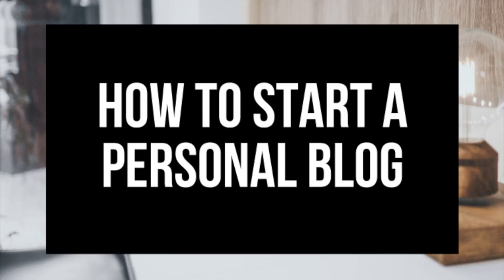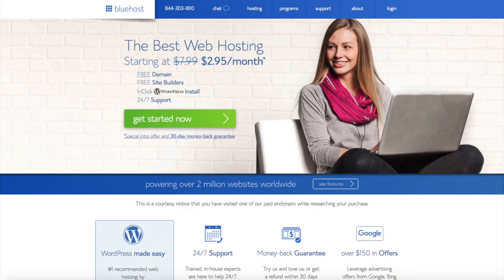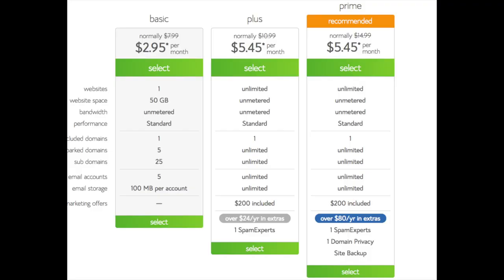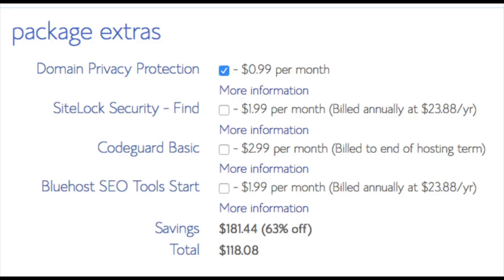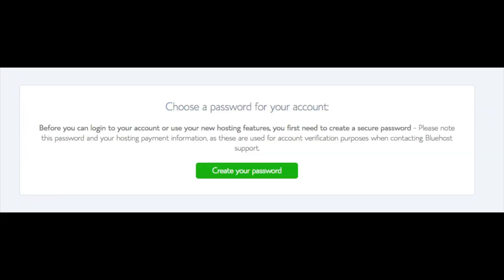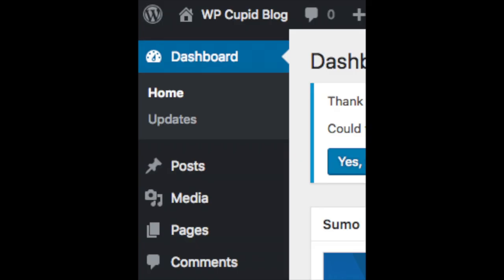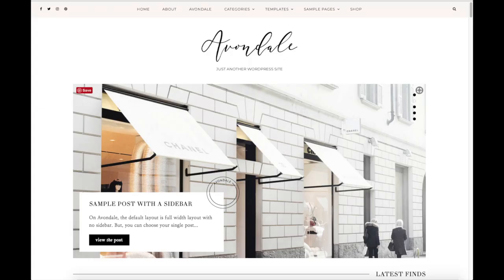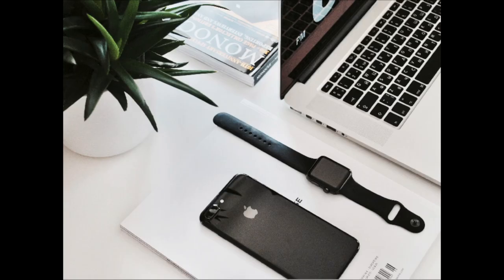How To Start A Personal Blog | Personal Blogging For Beginners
I'm excited to provide you with this personal blogging for beginners tutorial. In this video, we go over how to start a personal blog step by step that is perfect whether you are a veteran blogger or if you are new to blogging. We go over choosing a free domain name, how to choose the best web host, how to set up your personal blog on WordPress, an introduction to WordPress, and some awesome resources that are helpful when you are customizing, designing, and creating your personal WordPress blog. Now is the time to start a personal blog on WordPress. By the end of this successful blogging tutorial video, you will successfully know how to start a personal blog on WordPress, how to make a personal blog on WordPress, and how to create a personal blog on WordPress.